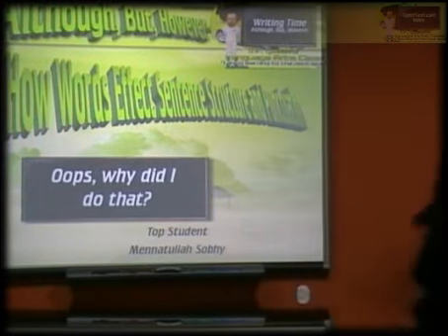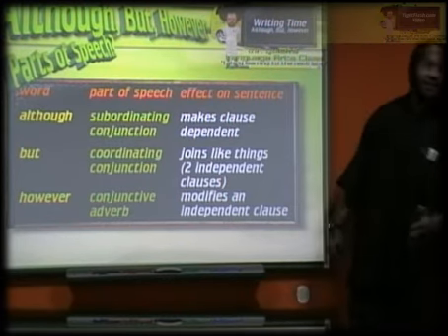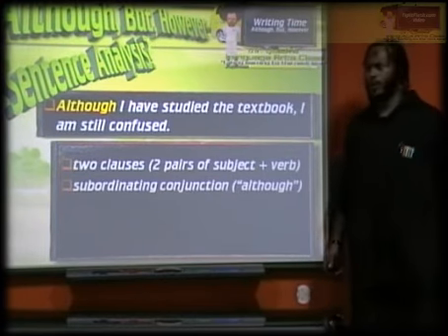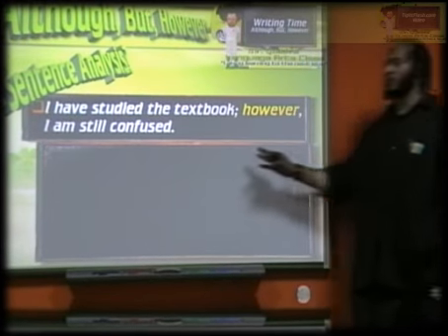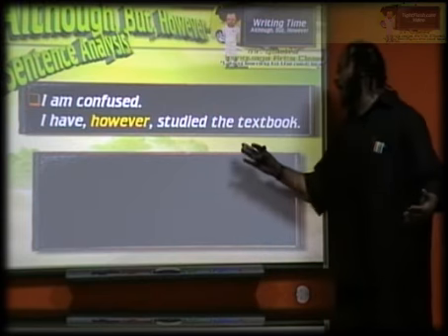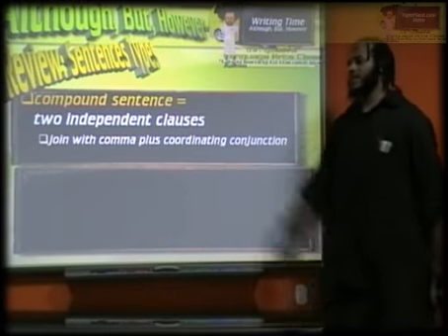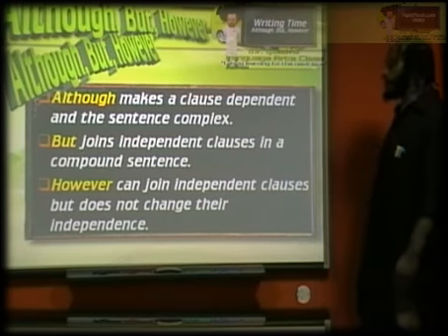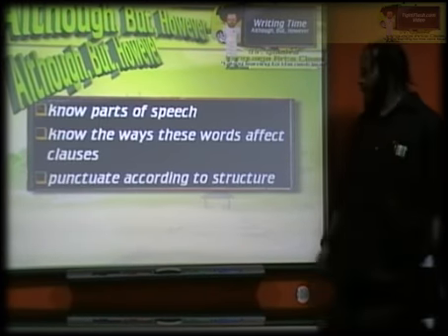Although, But, and However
Although these are three of the most misunderstood words in sentence writing, understanding them is extremely easy.